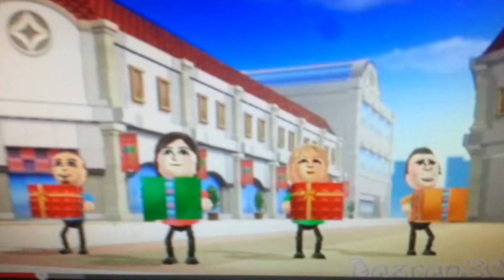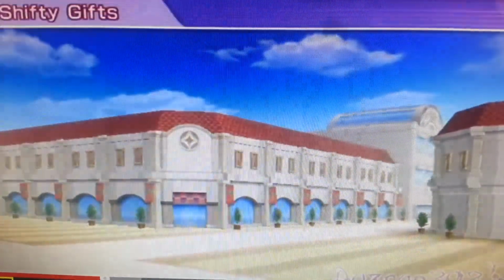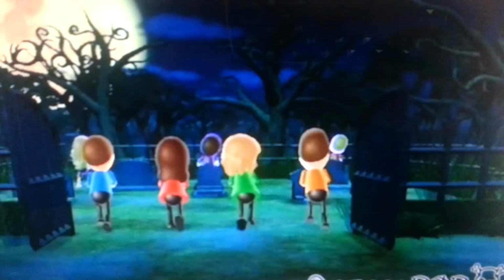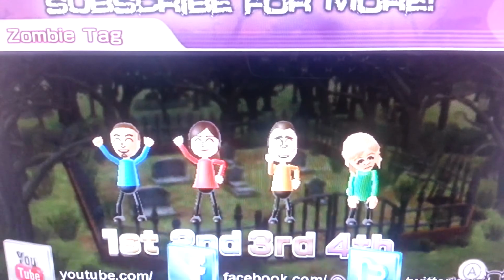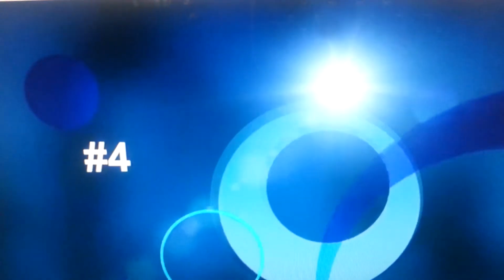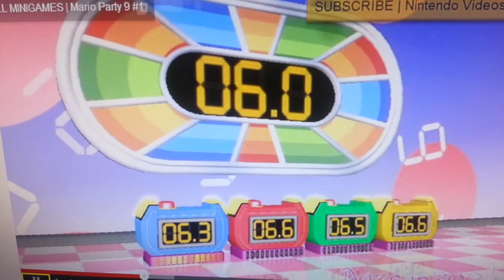Top 10 coolest Wii Party Minigames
Look forward for more next month